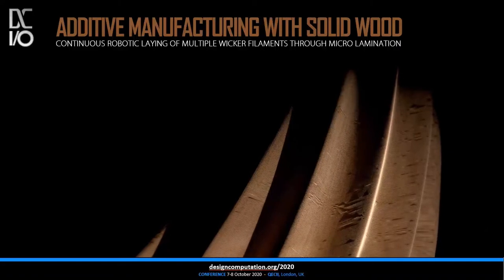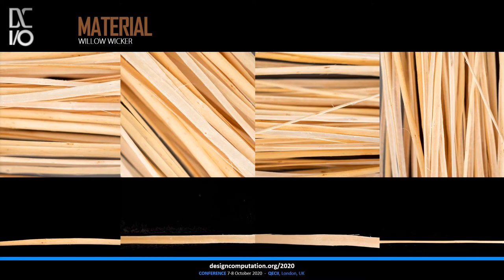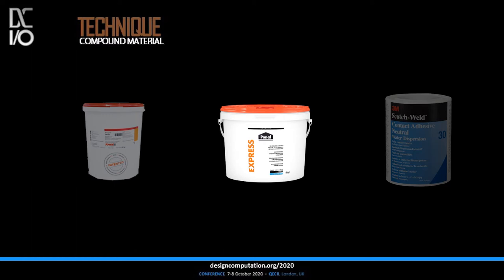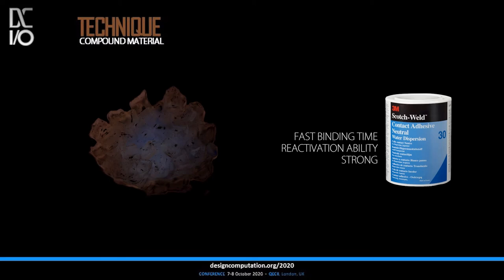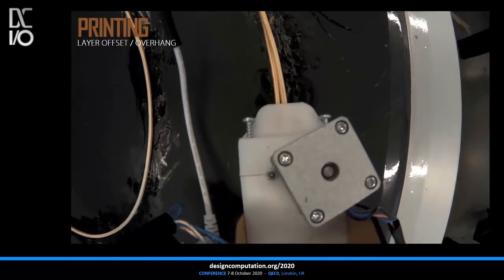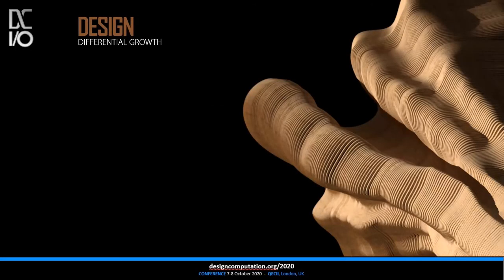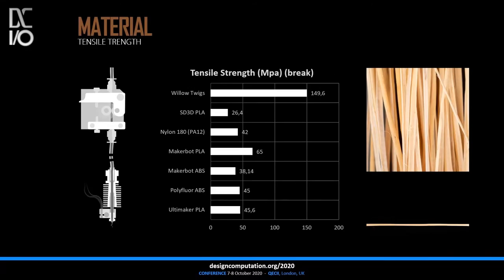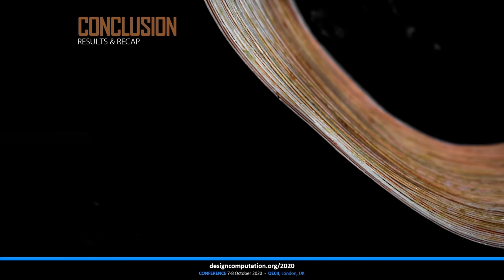DC I/O 2020: Session 1: Julian Ochs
Current commercial additive manufacturing (AM) methods with wood filaments are based on extrusion of thermoplastics that are mixed with ground timber (approx. 40% content). Therefore, these filaments do not have the inherent structural and mechanical properties of timber with its continuous fibers. The mechanical strength of the thermoplastics can also decrease with a proportion of ground wood. Since the decomposition of thermoplastics in an uncontrolled environment can still take 100 to 1000 years , renewable and more biodegradable alternatives are required. We have developed an AM method using a wooden filament made of a fast-growing local plant: wicker twigs. This technique enables direct and laminated wood filament extrusion without the use of thermoplastics. The material used in this new method maintains its natural tensile strength, which, due to the unique material, its processing and AM technique is higher than that of beech wood. The wicker filament is made by joining homogenized wicker strips. In a continuous process, the resulting endless filament is then coated with a contact adhesive, dried, and fed into a specially designed extruder that combines up to five upright wicker filaments to one single laminated square profile. The adhesive on each separate string is activated both through contact pressure and with the help of a Proportional–Integral–Derivative (PID) controlled heat block. Due to this technique, a fast layer-based printing method was achieved. The ability of wicker filament to bend in the direction of the layers enables the creation of curved surfaces with a minimum radius of 20mm. A new AM technique similar to additive fiber composite technique has been developed, which enables the fabrication of freeform components, that are otherwise known from FDM-based printing technology (fused deposition modeling), and are suitable for large-scale applications such as furniture or architectural components due to the strength of its continuous natural fibers.